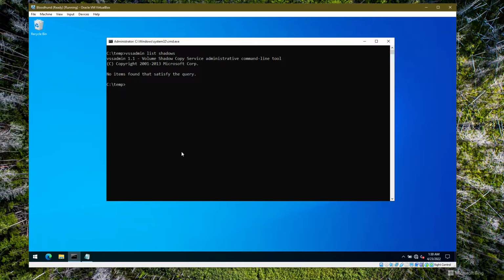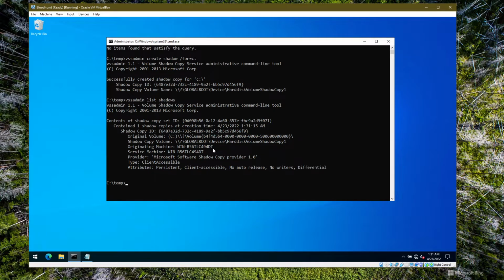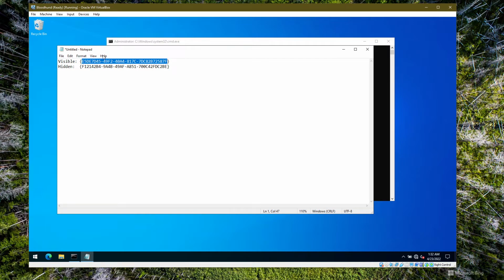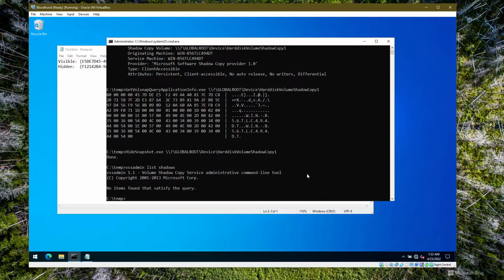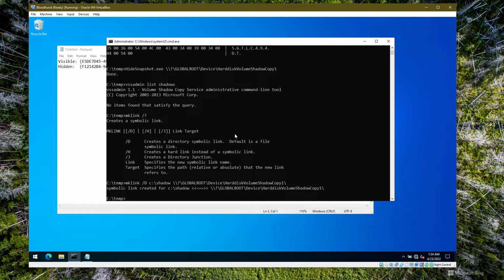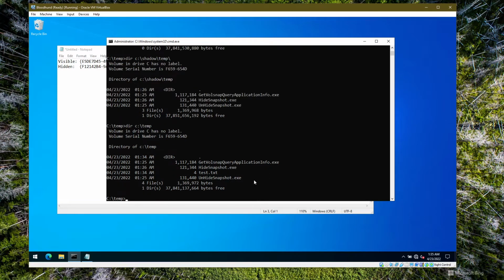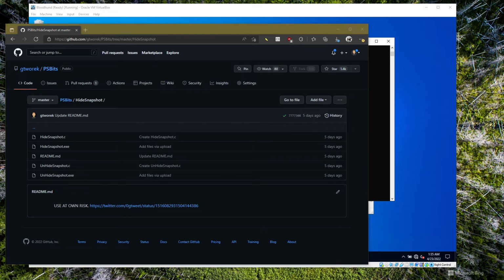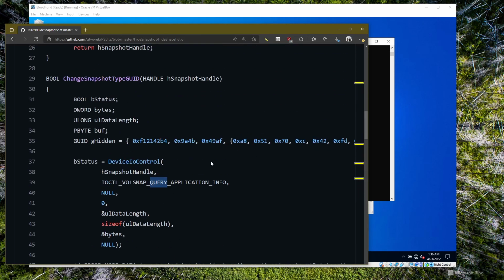Hiding VSS Snapshots by changing the type GUID